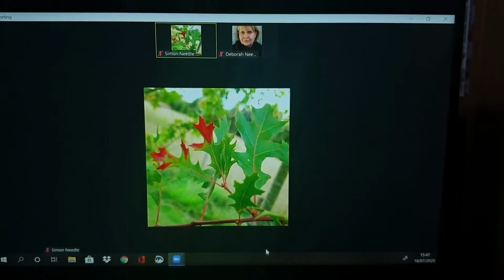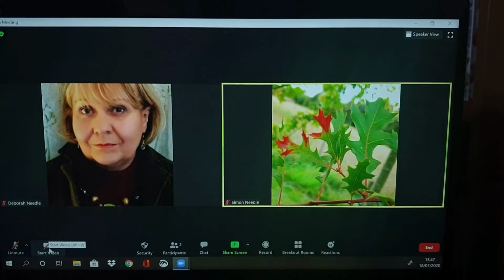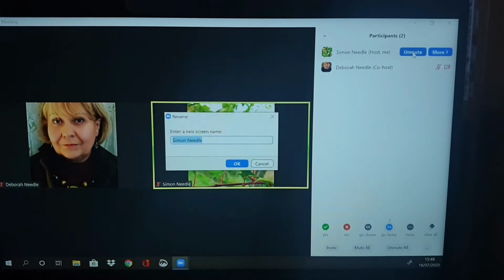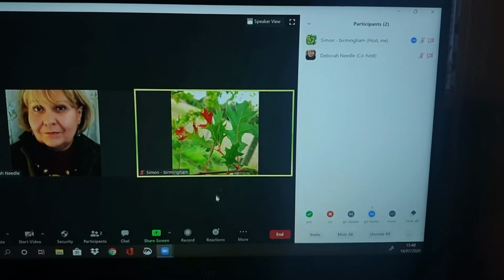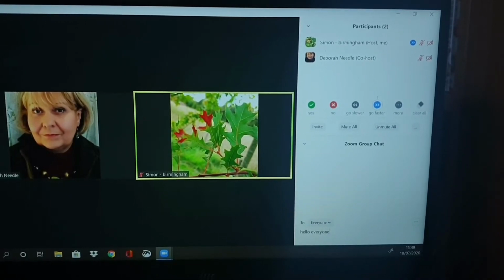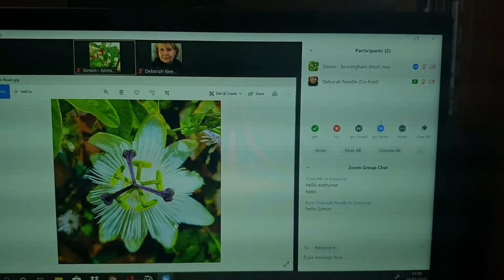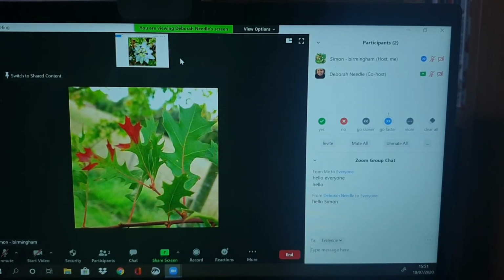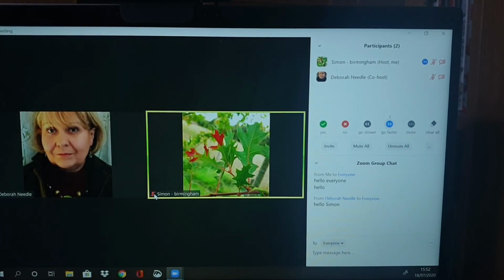Introduction to Zoom for group meets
A quick run though some of the basic functions of the Zoom platform.  How to start and stop microphone and camera, use chat function and view shared screens.